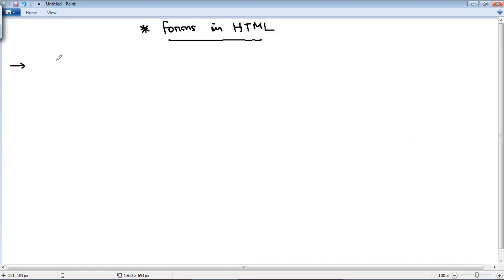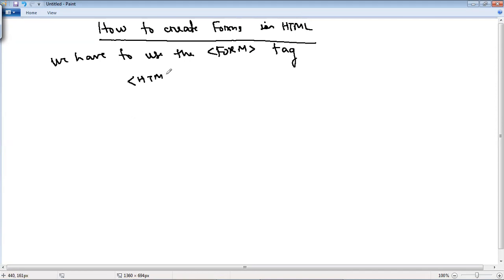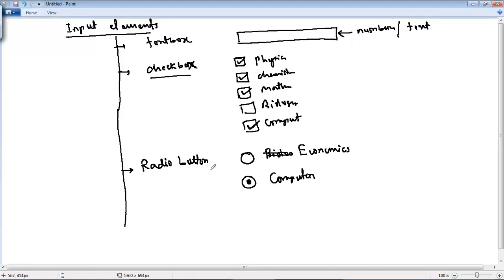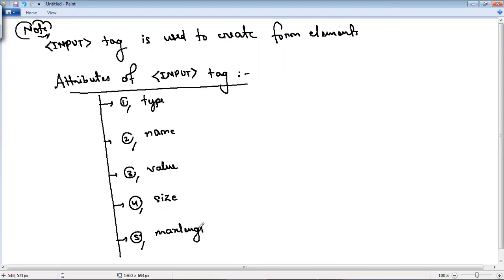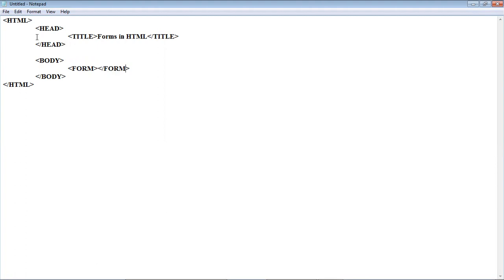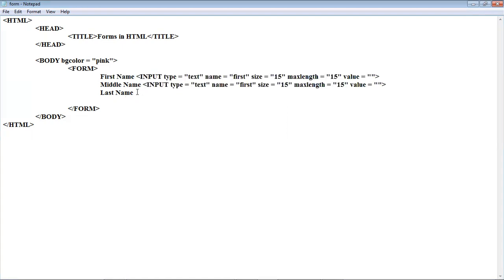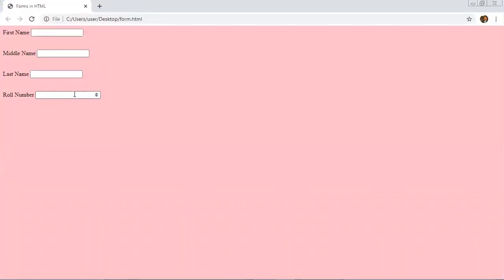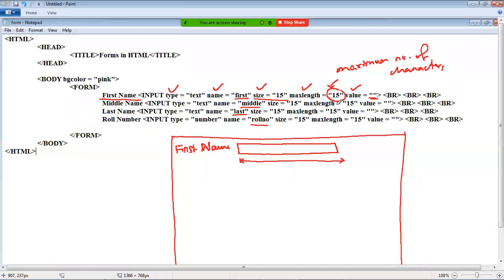STD-7 Ch-10. Forms in HTML (Part-1)